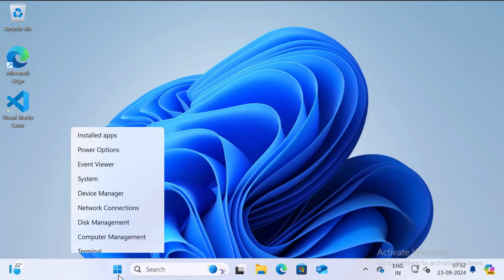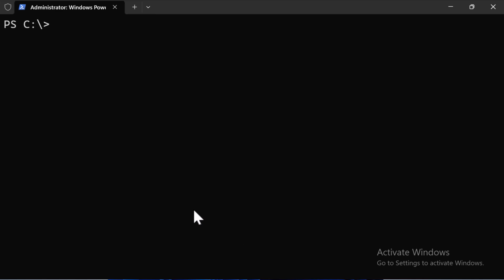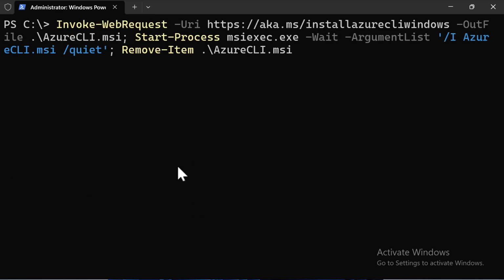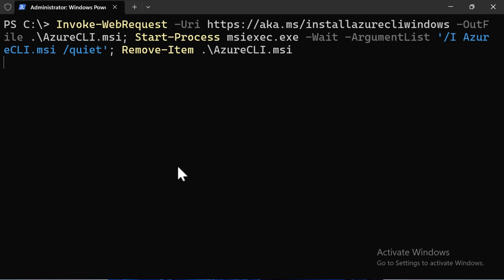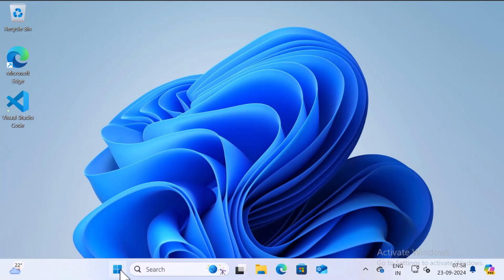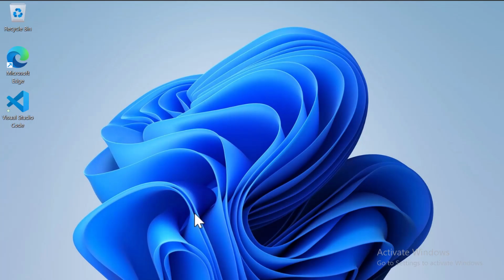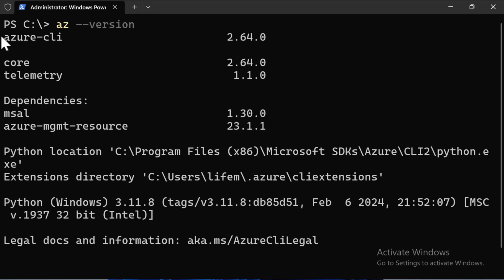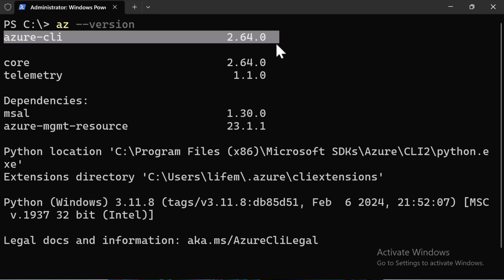Installing Azure CLI on Windows Using PowerShell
In this video, I walk you through the steps of installing Azure CLI on a Windows computer using PowerShell. The Azure Command-Line Interface (CLI) is a powerful tool that allows you to manage your Azure resources right from the terminal. By the end of this tutorial, you'll have Azure CLI installed and ready to go for all your cloud management needs!

Install Azure CLI on Windows using PowerShell
$ProgressPreference = 'SilentlyContinue'; Invoke-WebRequest -Uri -OutFile .\AzureCLI.msi; Start-Process msiexec.exe -Wait -ArgumentList '/I AzureCLI.msi /quiet'; Remove-Item .\AzureCLI.msi

To check the version of Azure CLI
az --version

Chapters
00:00 Intro
00:08 INTRODUCTION TO AZURE CLI
00:26 PREREQUISITES
00:42 INSTALLATION STEPS USING POWERSHELL
01:42 WRAP UP